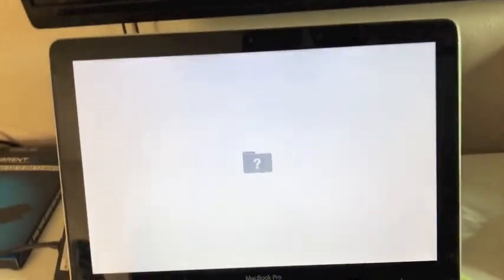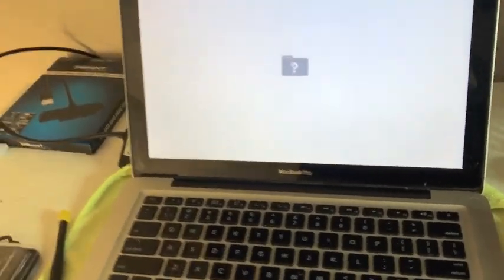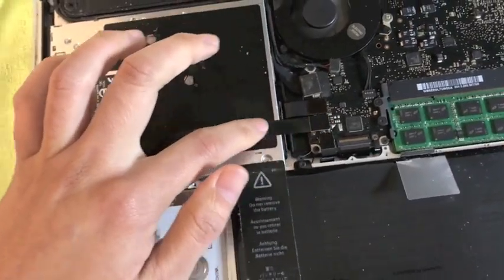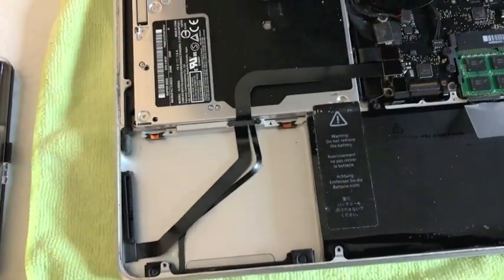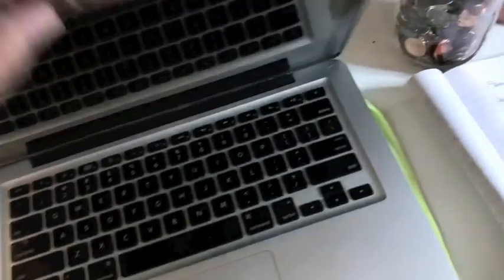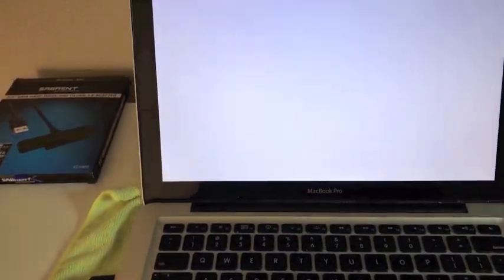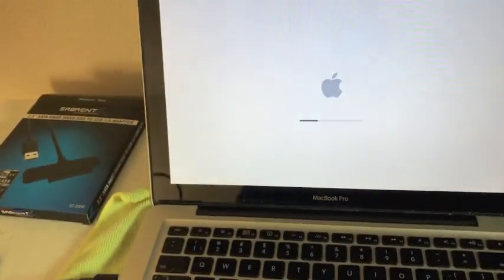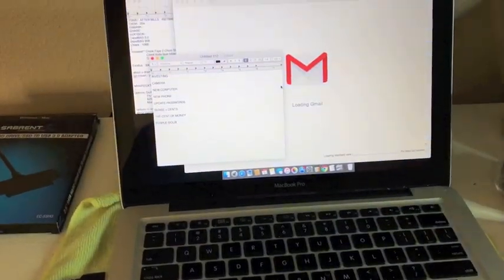Macbook Pro Flashing Question Mark Folder - $10 TEMPORARY QUICK FIX!!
How do you fix a flashing question mark folder on your 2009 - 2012 Macbook Pro?? Here is a guide on how to troubleshoot when your Mac to diagnose the problem to see if its just a simple cable or if your hard drive is fried.This is my easy solution that worked for me and most people Ive helped repair to fix that annoying Blinking question mark folder.

Purchase the HDD external adapter to test this out before buying a Hard Drive! I bought mine for $10 at Frys Electronics. You can also purchase this at Best Buy or OfficeMax while you wait for your HDD Cable from Amazon to come in (2 days Prime) You can also buy it on amazon